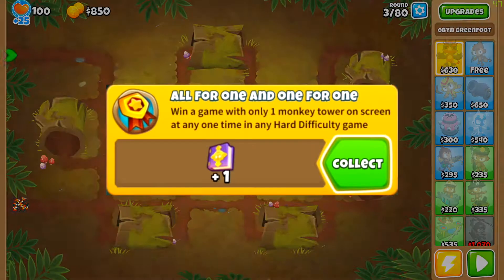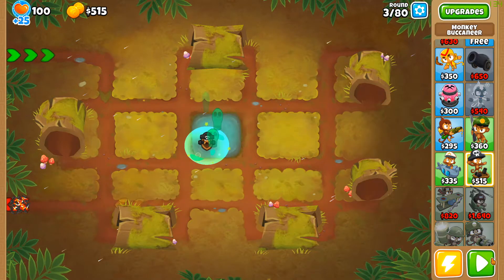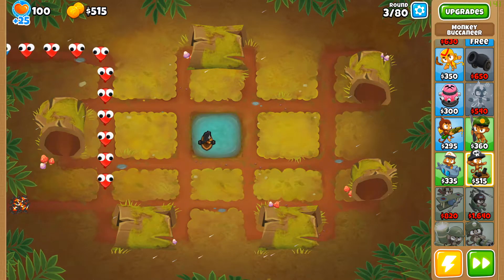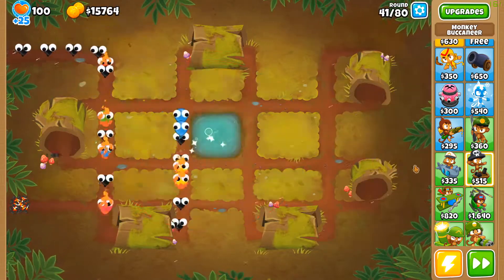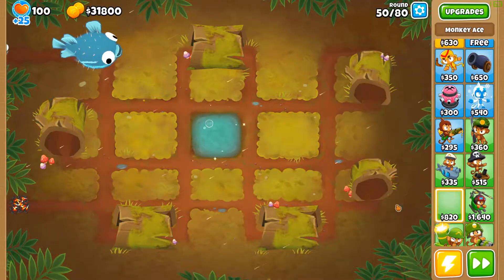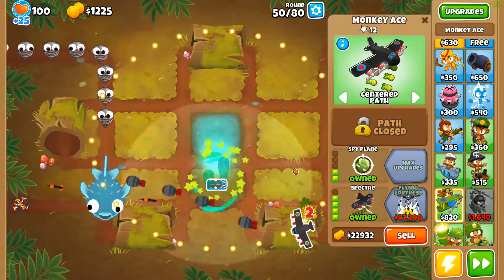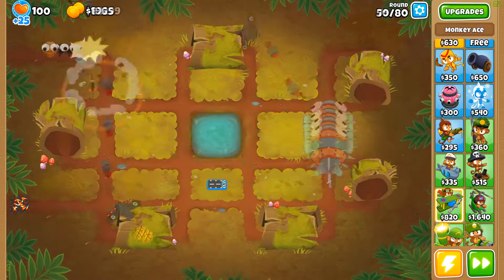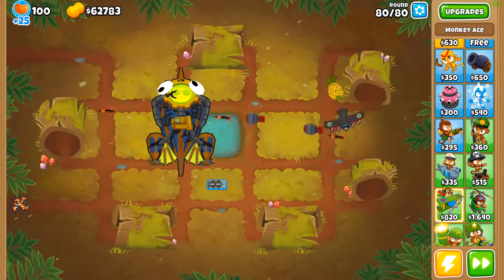How to Unlock the All For One And One For One Achievement in BTD 6 | Bloons TD 6 Tutorial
All For One And One For One Achievement Bloons TD 6 Tutorial

New BTD 6 Update
New Hero BTD 6 Sauda